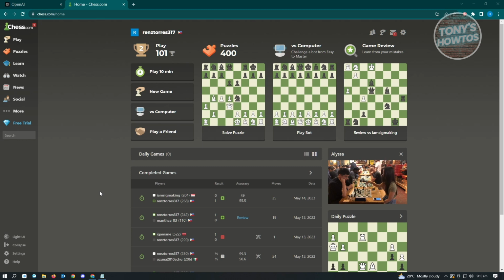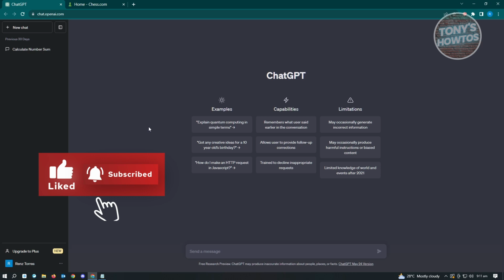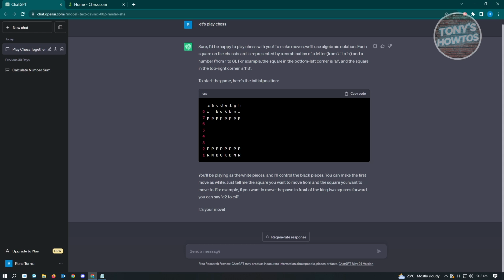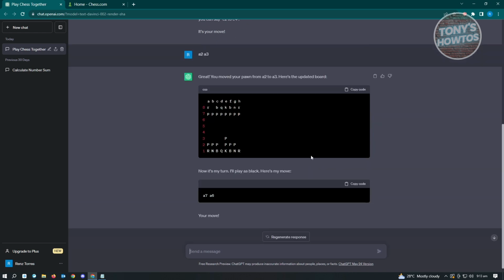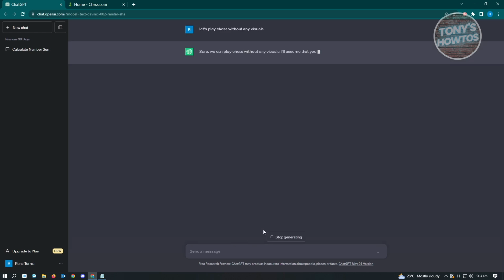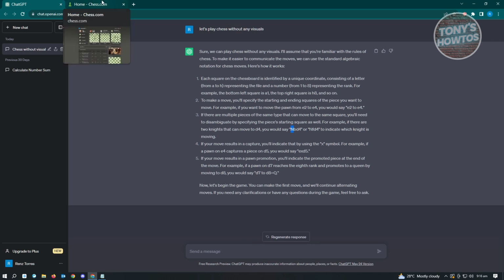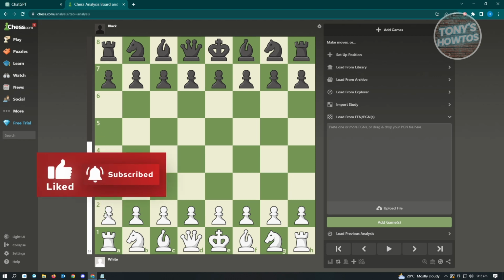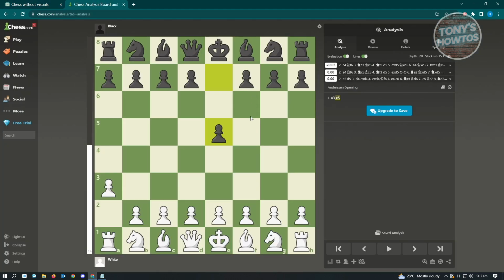How to Play Chess with ChatGPT (2026)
In this video I show you how to play chess with ChatGPT in 2026.
Do you want to download YouTube video to use ChatGPT to play chess  in 2026? Yes? Great!

I will show you the quick and easy tutorial how to play chess against chatgpt.

This is a step by step instruction on how to use chat gpt to play chess . This is valid for iPhone models 8, X, XS, 11, 12, 13, 14 or higher with iOS 17, 16, 15, 14, 13, 12 and earlier. This is valid for Huawei, Samsung, Google Pixel, Xiaomi and other phones running Android version 11, 12, 13, 14. This is valid for Windows 7, 8, 10, 11. This is valid for Mac.